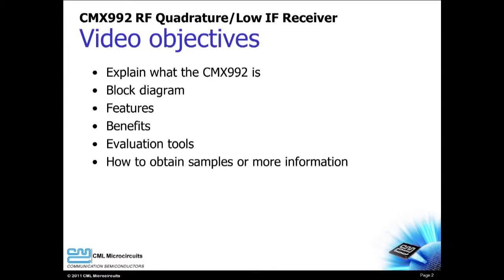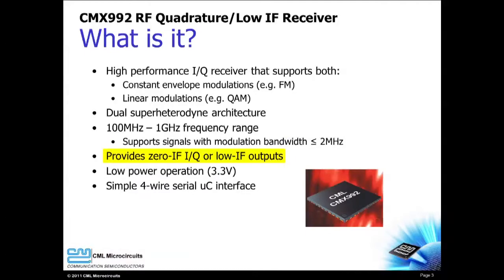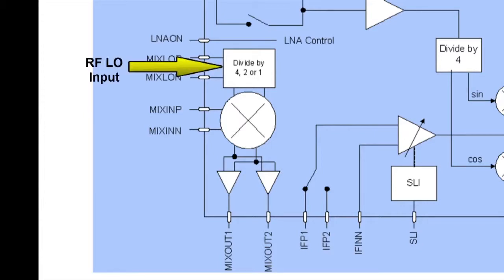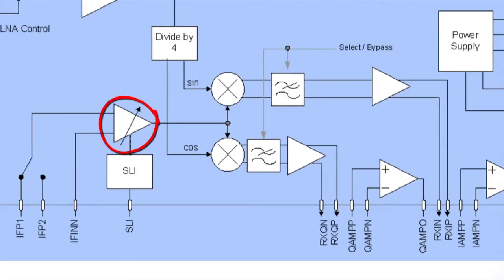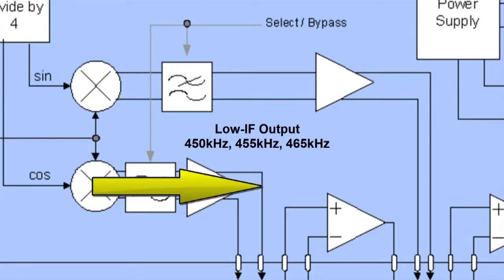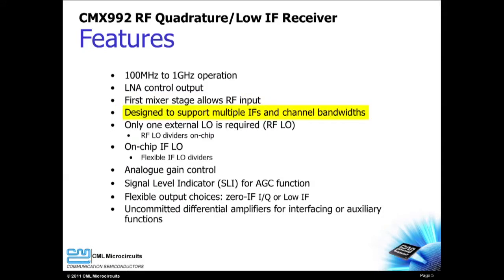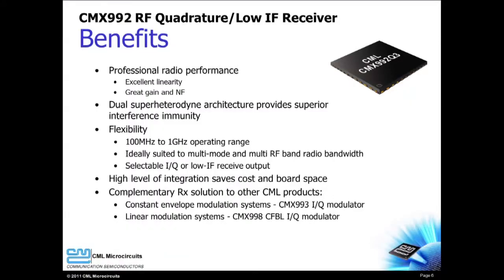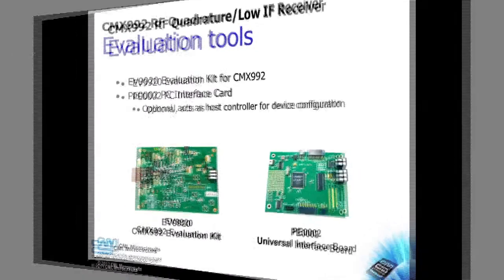CMX992 RF Quadrature/IF Receiver Product Introduction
This video introduces the CMX992, a single-chip, high performance, RF receiver IC for analogue and digital radio systems.

Further information on the product as well as a datasheet can be found

The CMX992 operates from 100MHz to 1GHz and its I/Q architecture supports multiple modulation types and bandwidths with a single radio design.

The CMX992 includes the core RF and IF functions of a high performance receiver and can be used in a wide range of narrowband and wideband wireless products including multi-mode analogue/digital terminals.

The CMX992 can be used where highly linear modulations are being used, e.g. for applications such as TETRA, where a typical transmitter solution would include the CMX998 Cartesian Feedback Transmitter.

Video featuring, created and edited by Ron Hunter, Applications Engineer at CML Microcircuits.